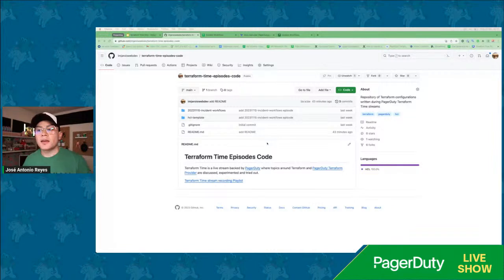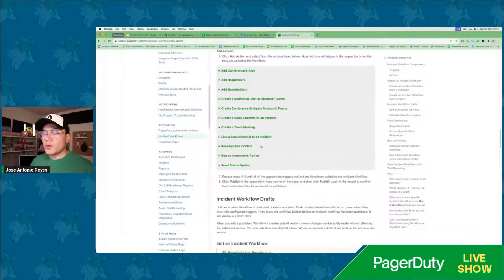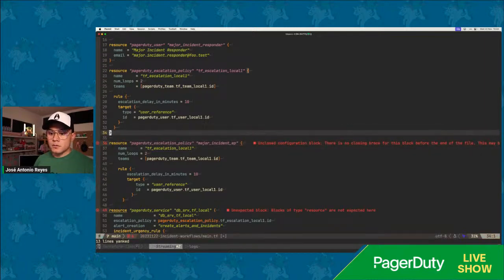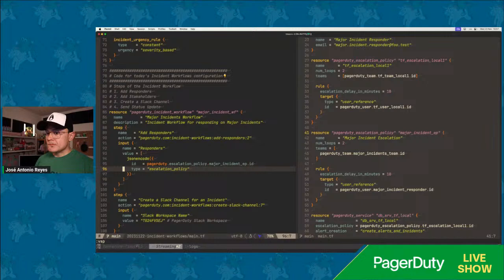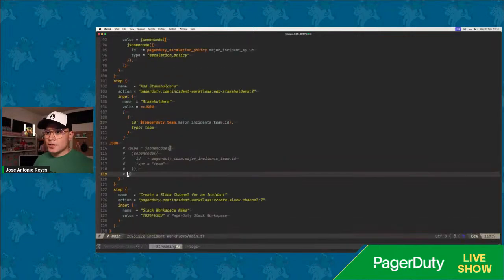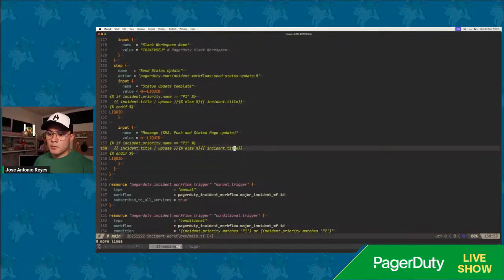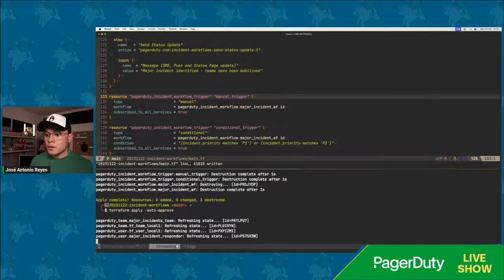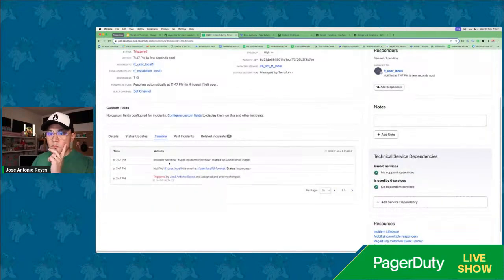Terraform Time | Let's move on with PagerDuty Incident Workflows for Incident Response automation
Building on top last week Terraform Time episode let's continue with our journey to automate Incident Response tasks utilizing PagerDuty Incident Workflows.

You can access to the Terraform code created during this stream in the following link...